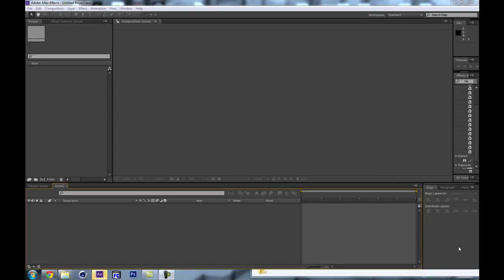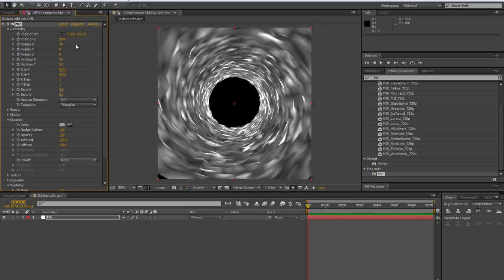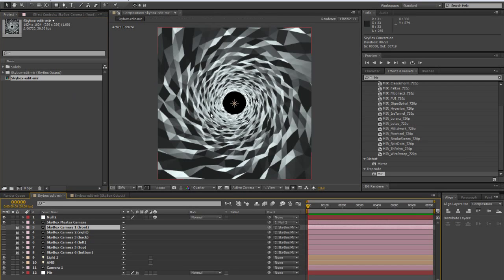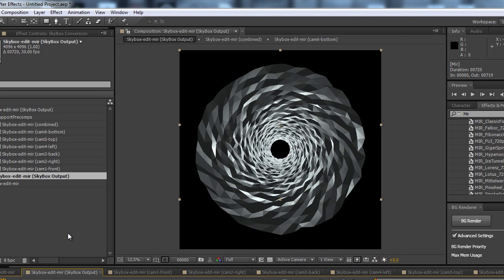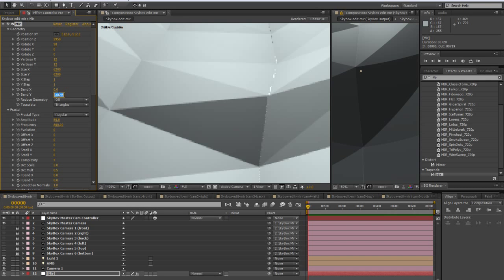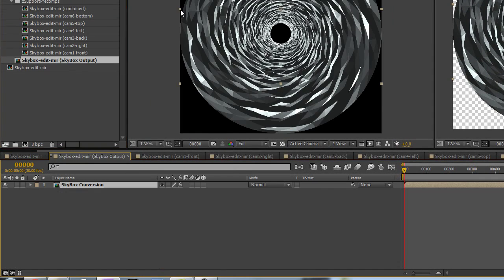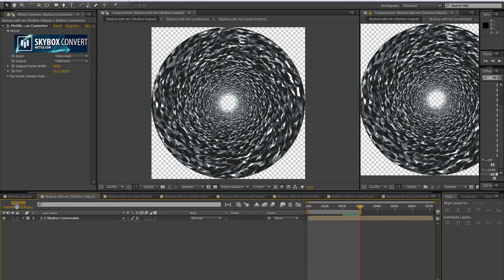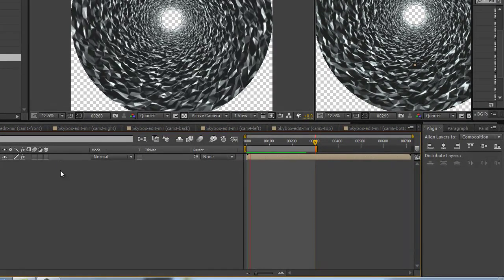Create a Tunnel for Dome projection using Trapcode MIR and Skybox Studio | Tutorial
Here is a quick overview on my workflow for Circular Tunnels setups ready to project 4K on a DOME surface.
using trapcode MIR and Skybox Studio from Mettle